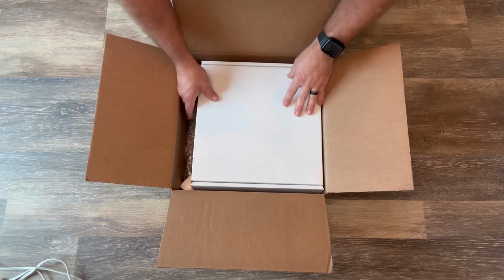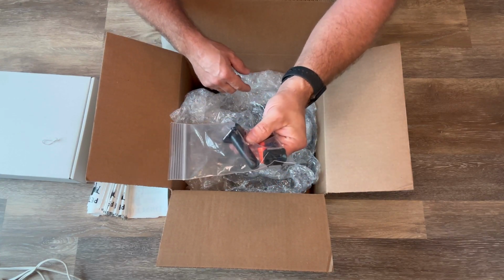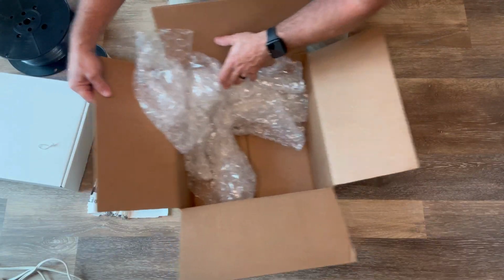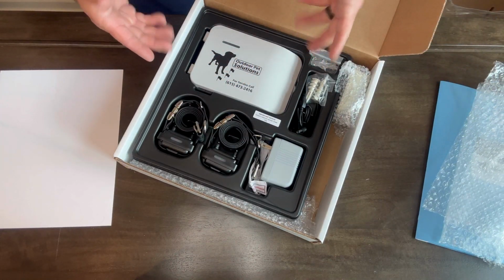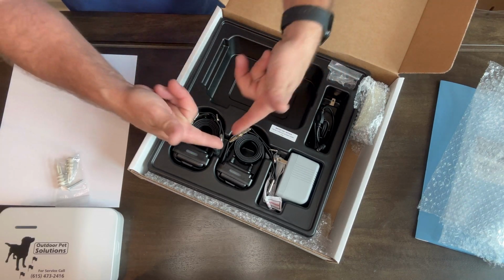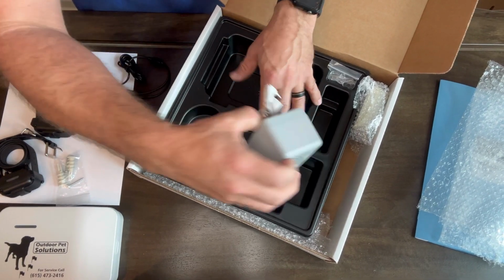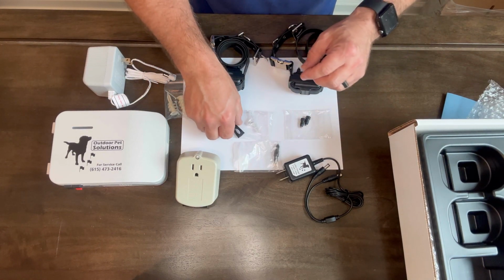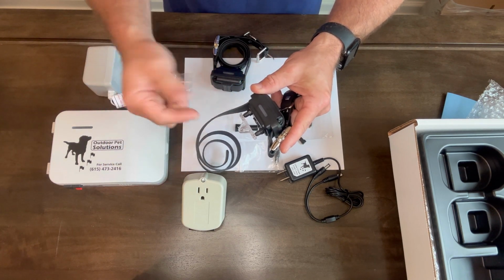How to install In-Ground Dog Fence - Pro Grade In-Ground Dog Fence - Install Yourself SAVE $1000’s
Looking for an affordable way to fence your dog? Outdoor Pet Solutions® is your best resource for learning how to properly install and train your dog to an underground dog fence system. Save money compared to invisible fence with a DIY Dog Fence Kit.

Outdoor Pet Solutions is now offering the latest in electronic dog fencing technology! Rechargeable Collars, emergency battery back-up and proprietary blunt stimulus. Don’t shock your dog! Our exclusive Gentle Approach™ training program helps your dog get accustomed to their new fence through an enjoyable process.

Outdoor Pet Solutions does not accept any liability for any loss or damage which is incurred from you acting or not acting as a result of listening to any of our publications. For all videos on my channel: This information is for general & educational purposes only. Always consult with a professional for advice based on your specific situation.

By watching this video, you agreed to not hold Outdoor Pet Solutions liable for your pets behavior, safety or health at any time. You agree to have your pet cleared through a licensed veterinarian before using an electronic pet containment system. You agreed to properly train your pet, using the training tools provided by Outdoor Pet Solutions and equipment manufacturer. You agree to properly follow through with the above mentioned training and will not hold Outdoor Pet Solutions liable for any property damage, economic loss, or any consequential damages, sustained as a result of any animal crossing the underground fence boundary. You agree that Outdoor Pet Solutions only delivers the pet containment system, and that all warranties on equipment are provided by the equipment manufacturer.

This video and description may contain affiliate links, which means that if you click on one of the product links, I’ll receive a small commission on a purchase without additional cost to you. -Adam